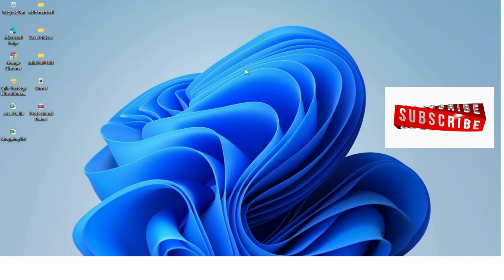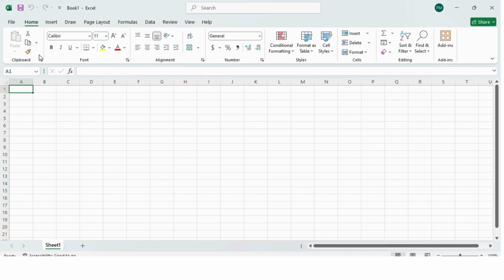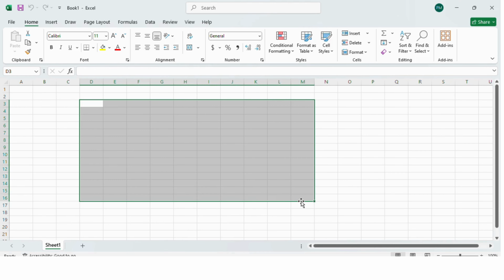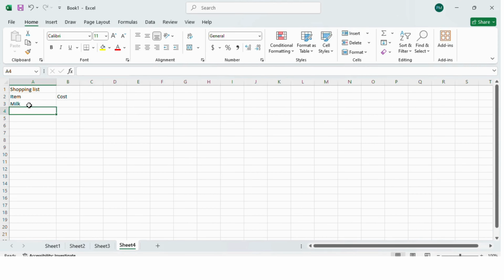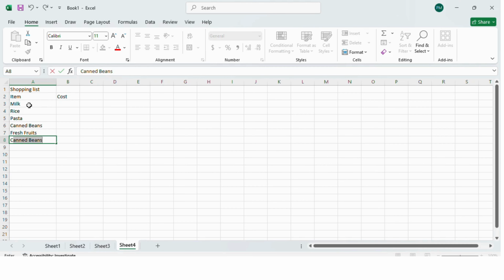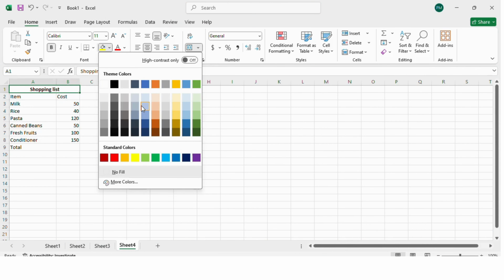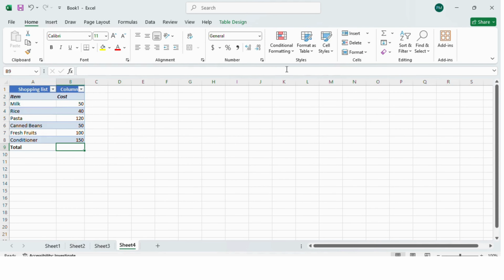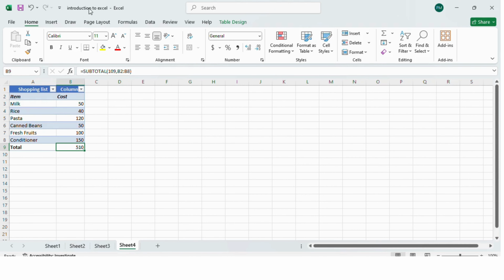Learn Excel Basics - A Simple Intro for First-Time Users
In this video, I walk you through the basics of Microsoft Excel — perfect for beginners! Whether you're brand new to Excel or need a refresher, this class covers all the essential skills you need to get started.

Creating simple tables

Tips to get comfortable using Excel

📅 Taught as part of my online Excel class – perfect for students, professionals, and anyone looking to improve their spreadsheet skills.

👉 Watch till the end to build a strong foundation in Excel!